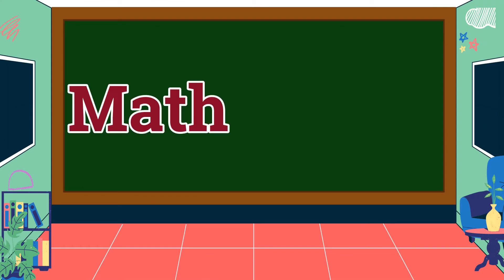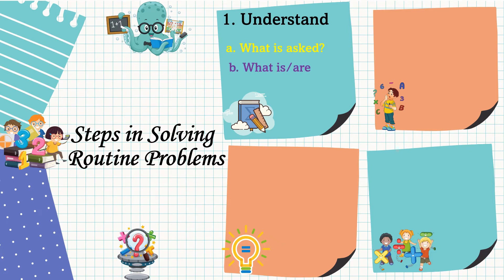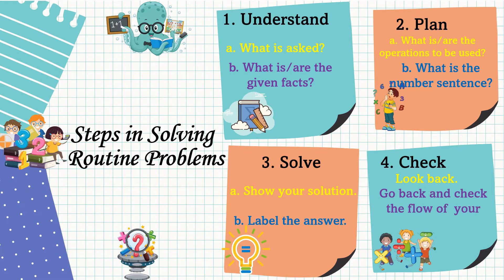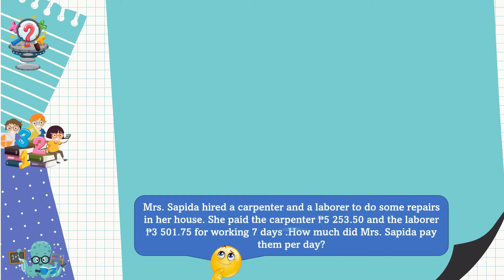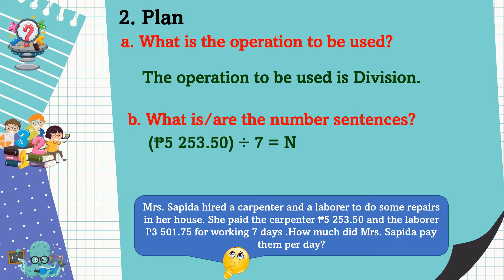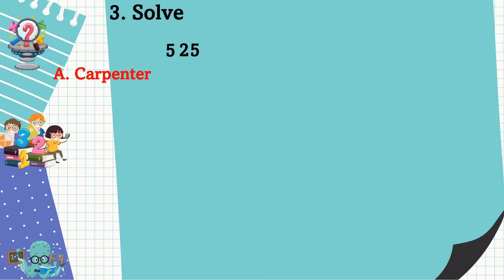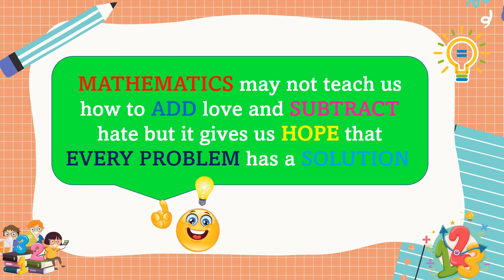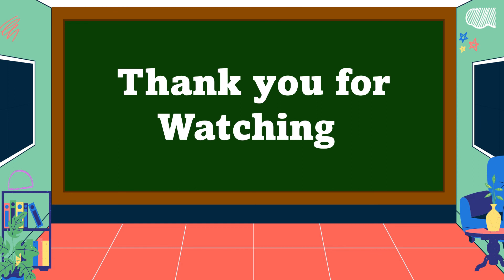Math 6 Solving Routine and Non-Routine Problems Involving Division of Decimals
This video is all about solving routine and non-routine problems involving the division of decimals.